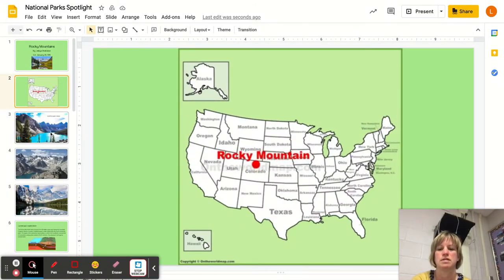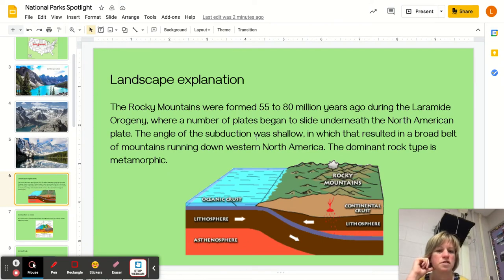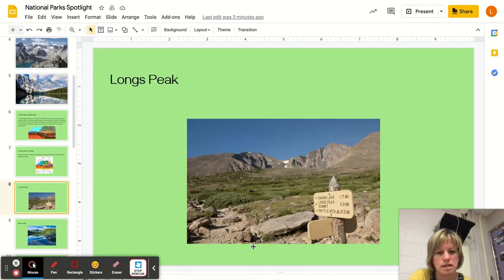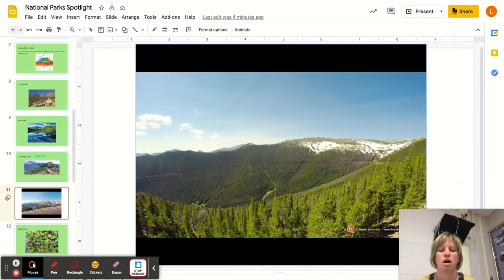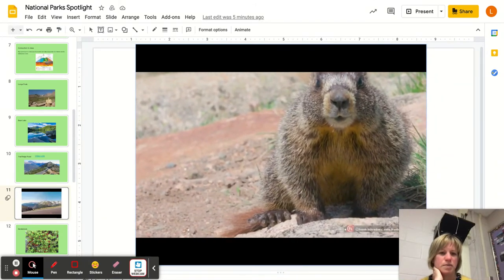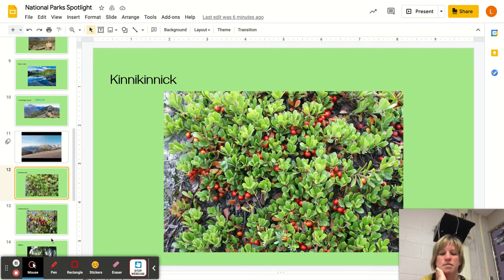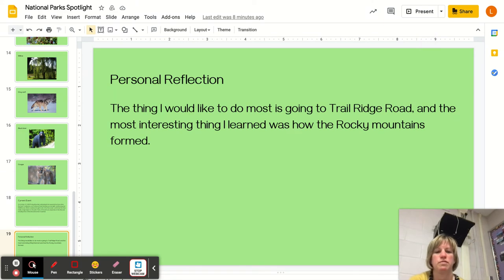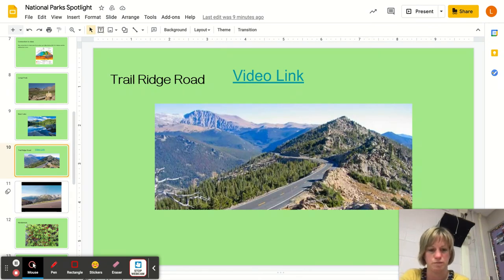Rocky Mountain National Park by Jaleya Stalnaker